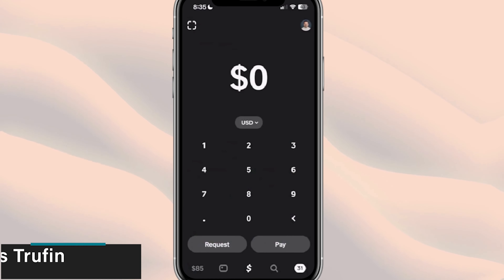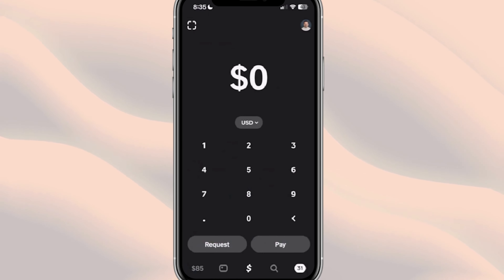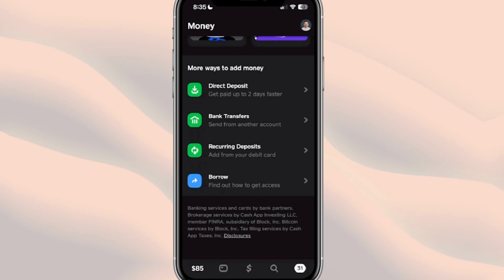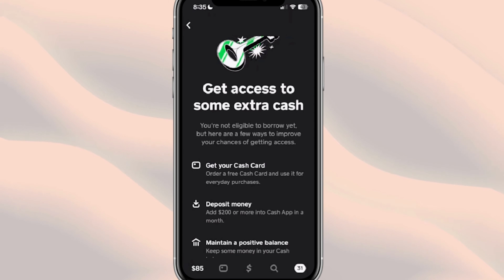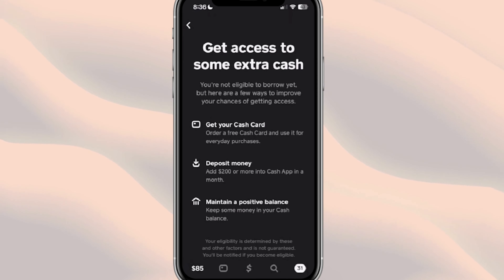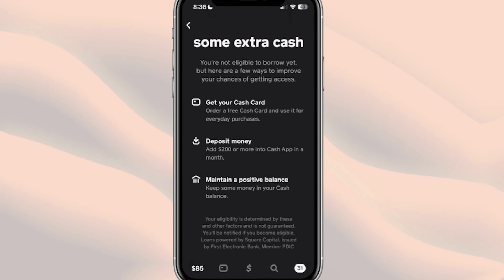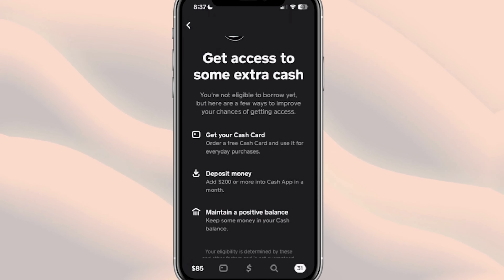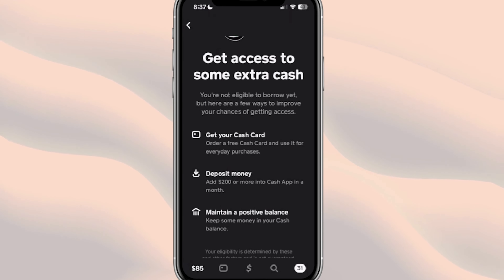How to Unlock Cash App Borrow | 2023 Update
👉Learn what it takes to get access to Cash App Borrow
Recommended resources👇
📈 Check your credit score for free with Credit Karma:
Offers are subject to change, some restrictions may apply